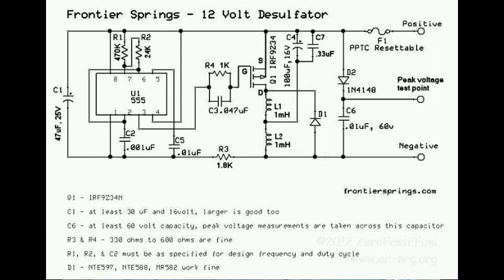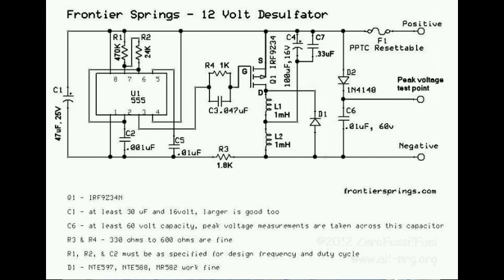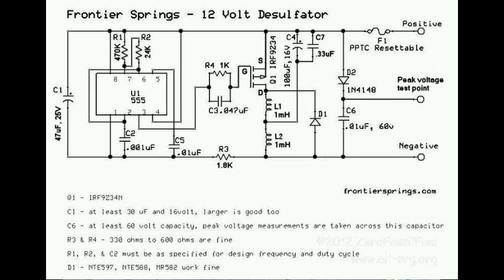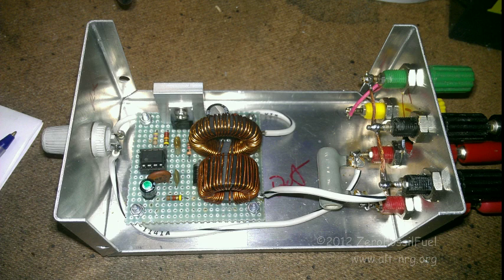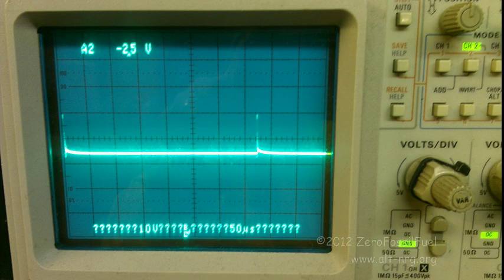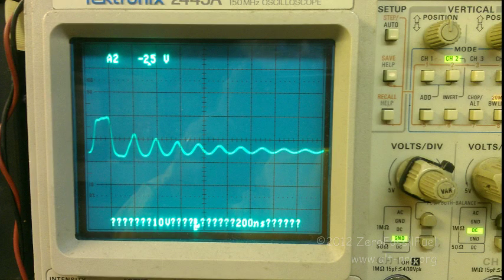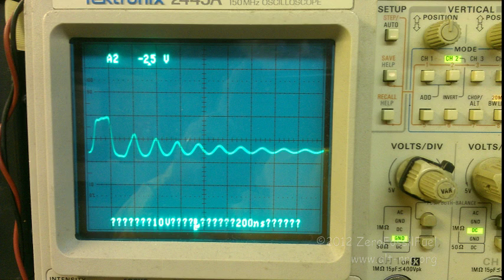#315 SLA battery plate desulfator circuit #2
SLA plate desulfator update.